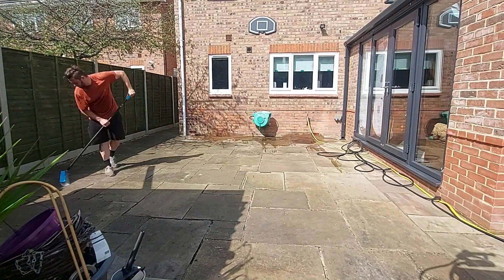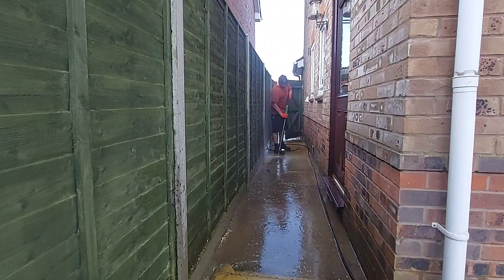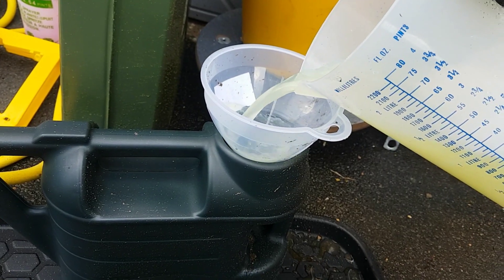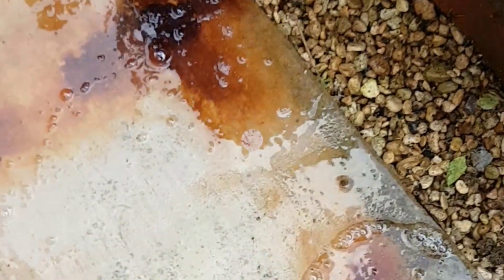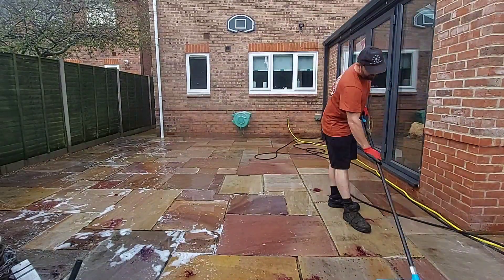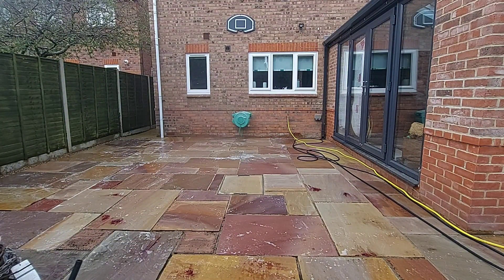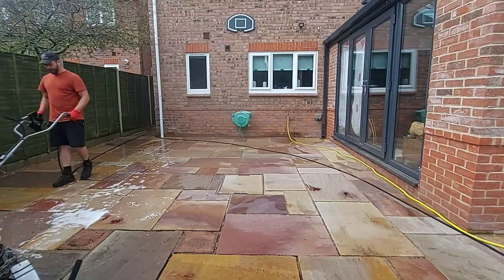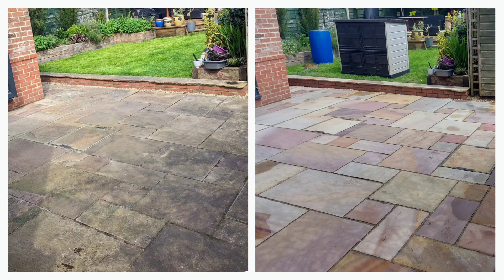Pressure washing my first patio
Garden patio gets a little reviving from me today

Process using pressure washing and then softwash chemicals from Pureseal